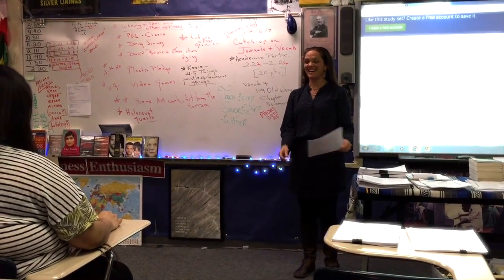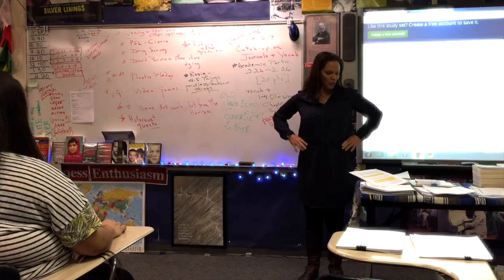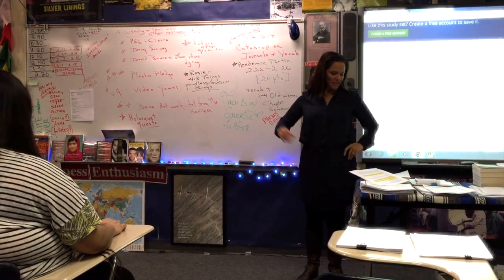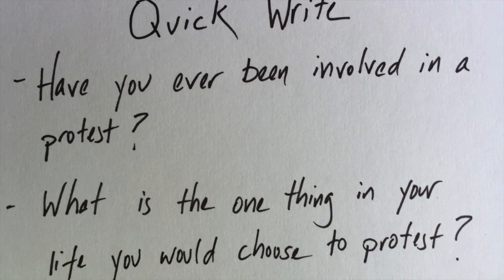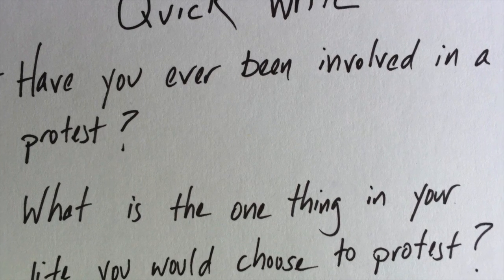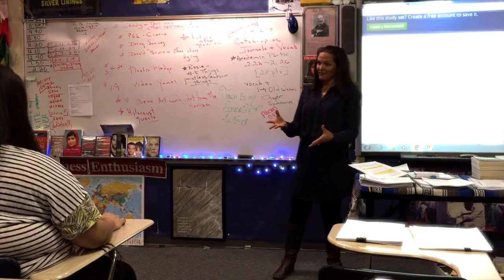532 Lesson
This video is a demonstration of a prereading strategy for a scaffolded lesson plan for an English 10 class. The theme of the lesson is poetry and song as a vehicle for anti-war protest. The demonstration includes a Quick Write, vocabulary work, and class discussion.